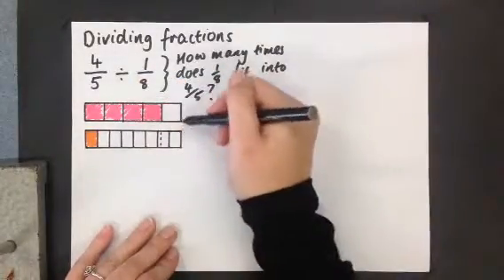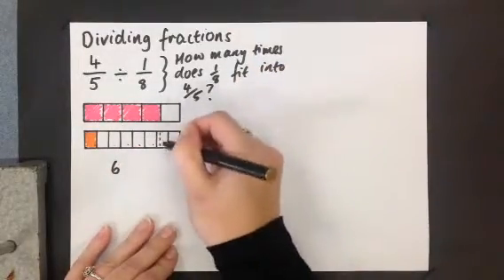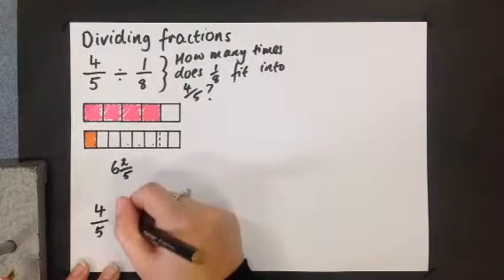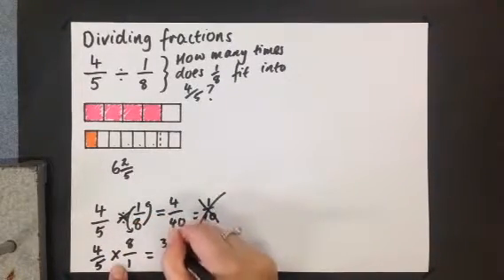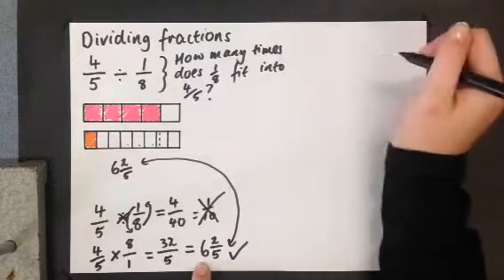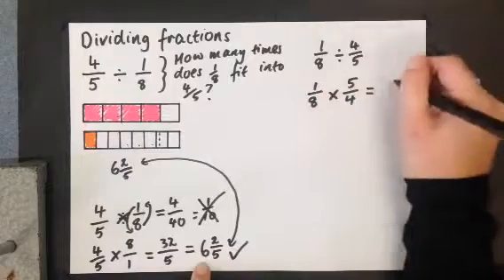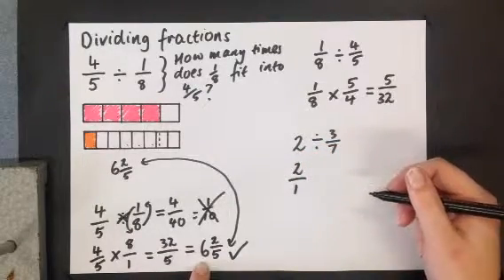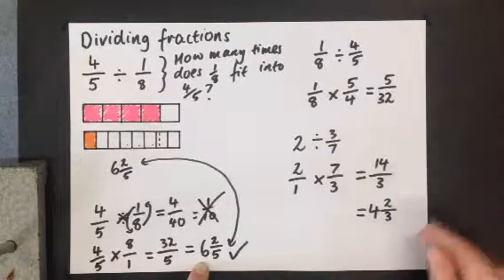Dividing Fractions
Explains how to divide fractions using the inverse